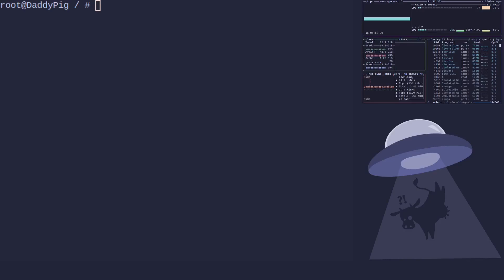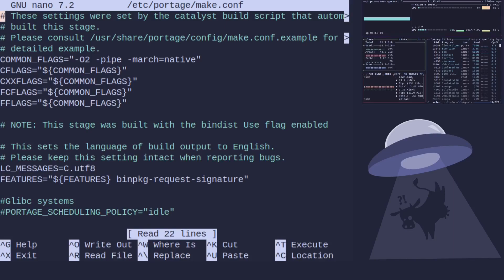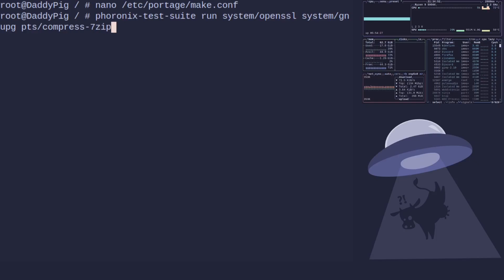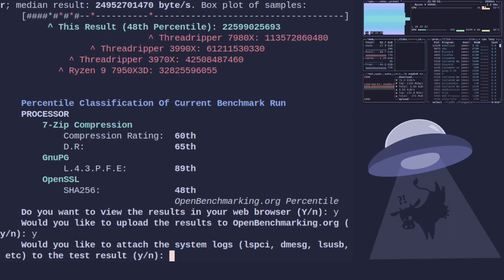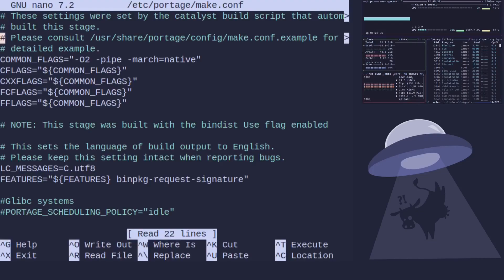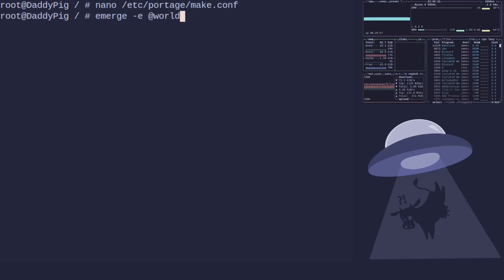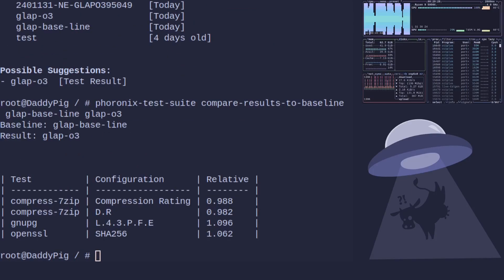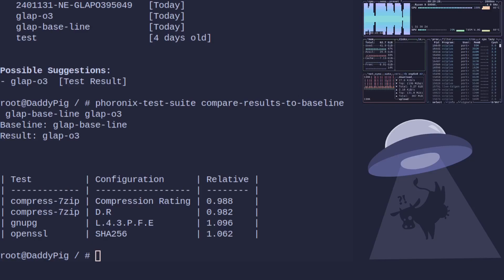Gentoo Like a Pro - CFLAGS